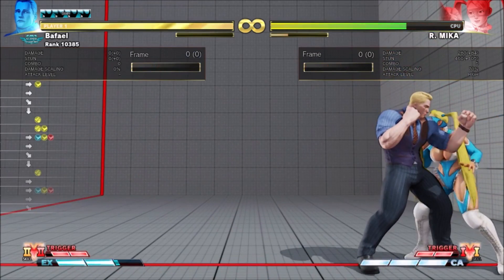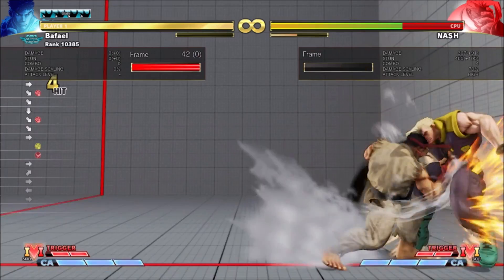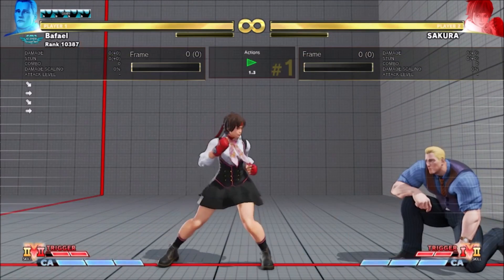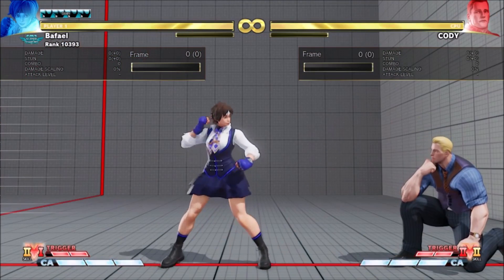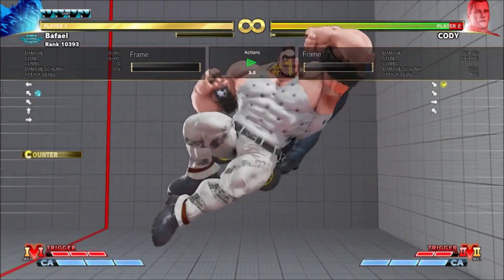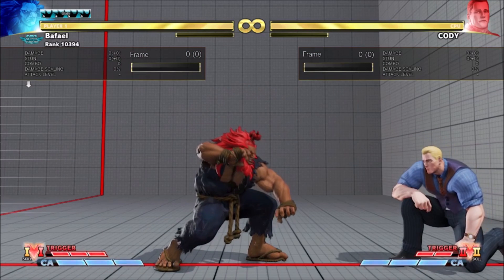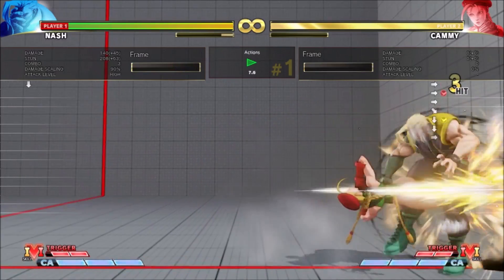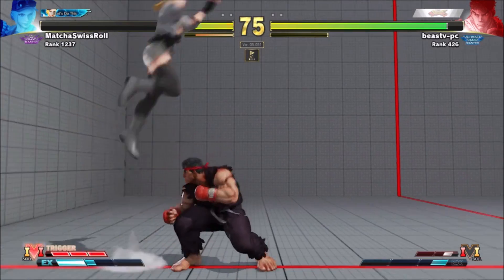SFV Primer: Corners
Basically, the bad defensive options in SFV make okizeme very strong. Usually only a characters' most rewarding knockdowns lead to okizeme. But in the corner, almost all knockdowns (barring throws) lead to okizeme. You want to avoid the opponent's okizeme as much as possible in SFV, which can mean it's  good to get out of the corner early by any means necessary as a way to limit your opponent's momentum. I'm not saying always do it, I'm just saying remember that you CAN do it.